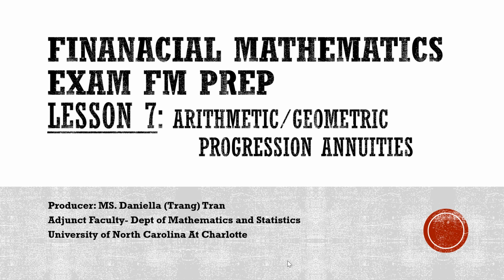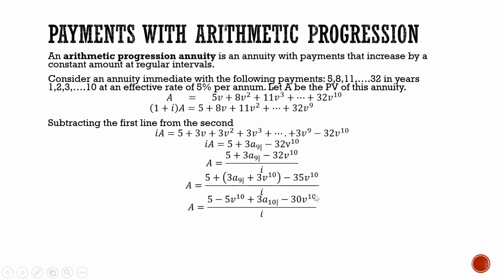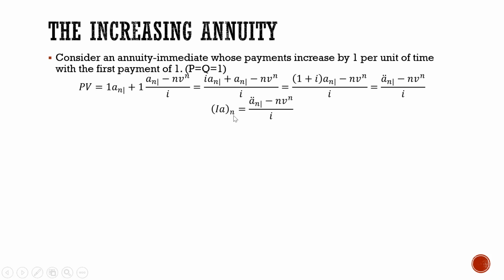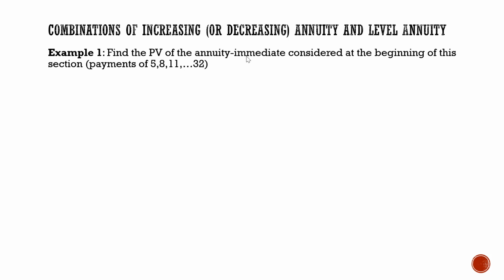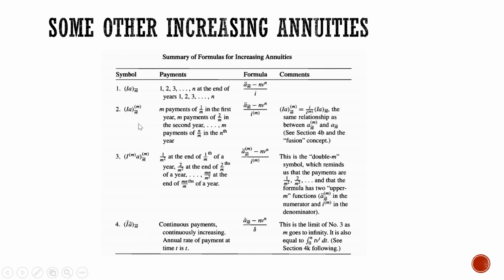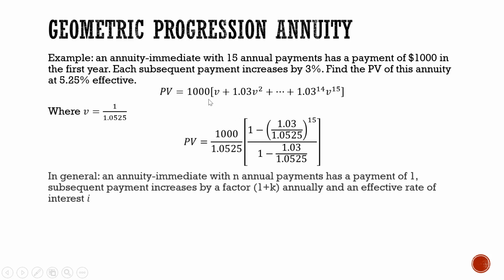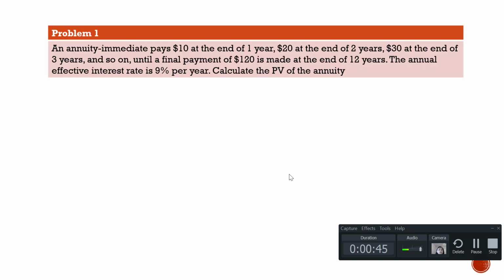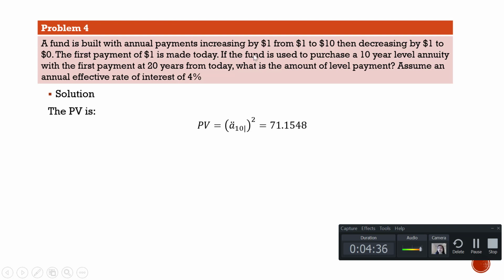Lesson 7- Arithmetic/ Geometric Progression Annuities